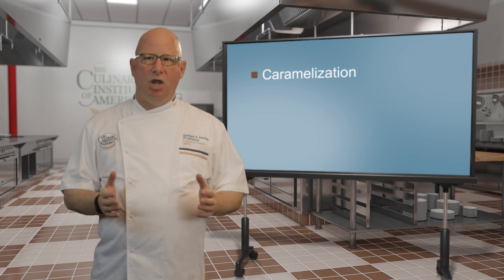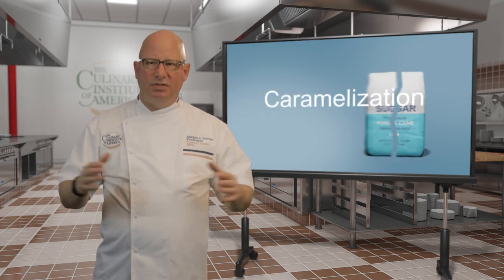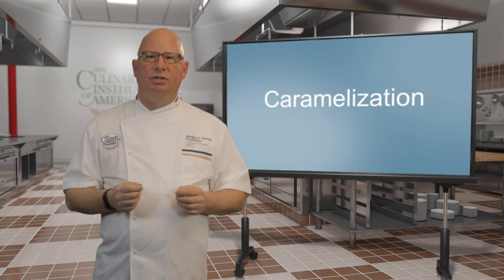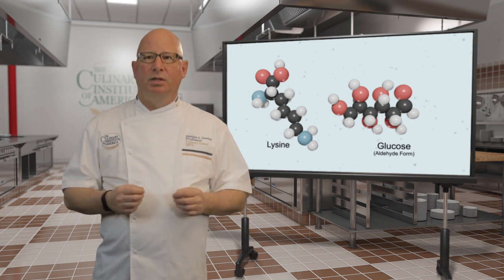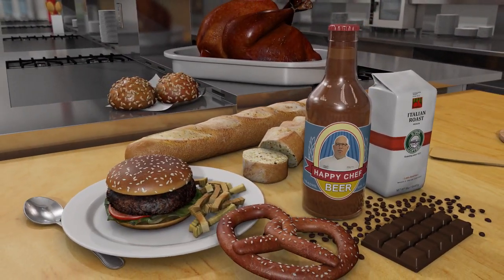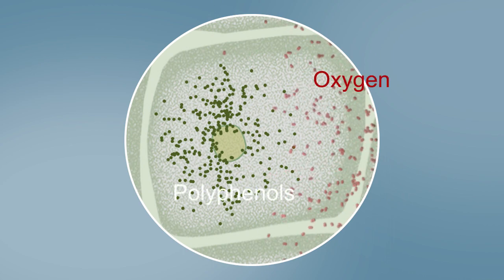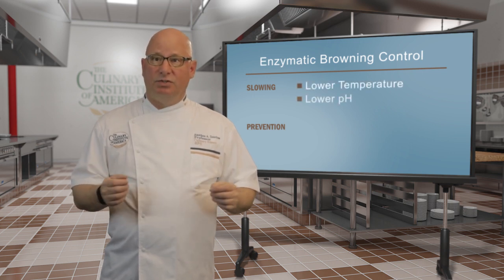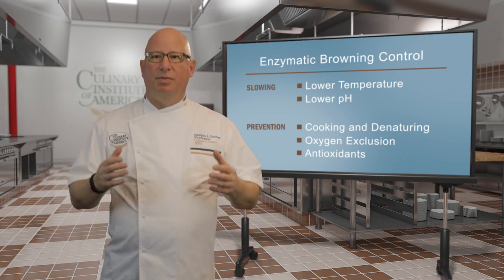A Tasting of Culinary Science—Browning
While browning of foods is a common kitchen occurrence, there’s nothing common at all about the science behind it. For instance, there are three types—caramelization, Maillard reaction, and enzymatic browning. Some browning is desirable; some not so much. And caramelized onions get their color and flavor not from caramelization, but from Maillard reaction. Huh??? This analysis of browning clears up much of the confusion as we examine each process through the lens of science.

Founded in 1946, The Culinary Institute of America is the world’s premier culinary college. Dedicated to developing leaders in foodservice and hospitality, the independent, not-for-profit CIA offers master’s, bachelor’s, and associate degrees with majors in culinary arts, baking & pastry arts, food business management, hospitality management, culinary science, and applied food studies. The college also offers executive education, certificate programs, and courses for professionals and enthusiasts. Its conferences, leadership initiatives, and consulting services have made the CIA the think tank of the food industry and its worldwide network of more than 50,000 alumni includes innovators in every area of the food world. The CIA has locations in New York, California, Texas, and Singapore.